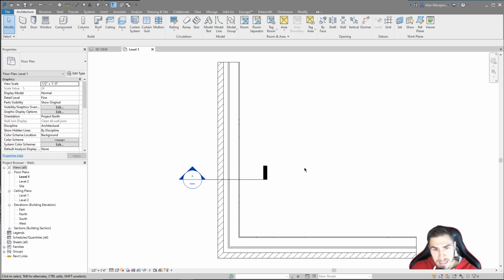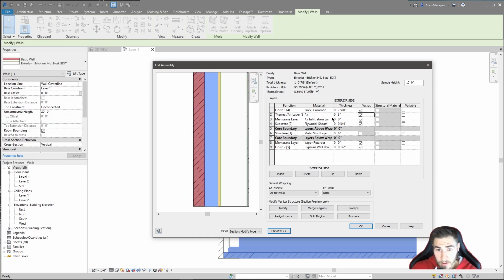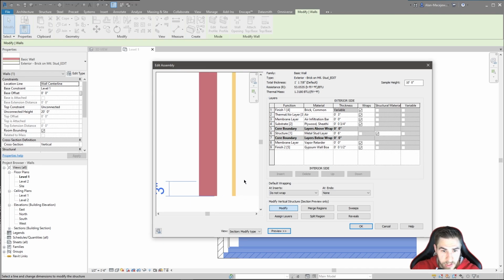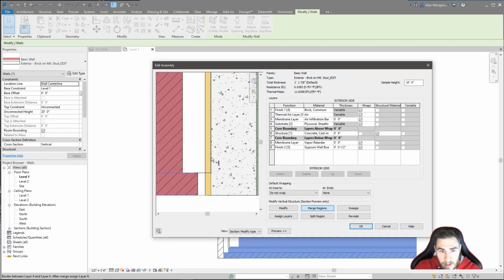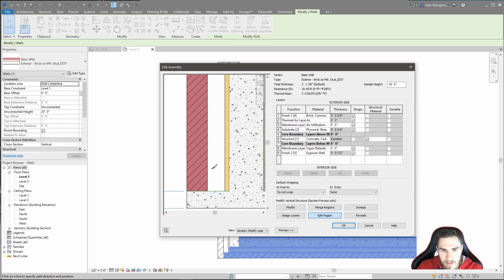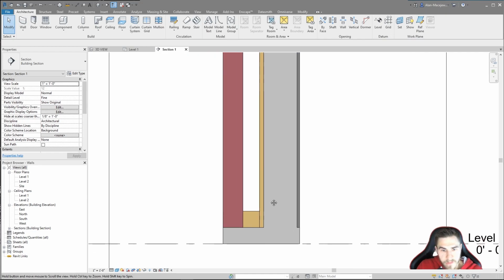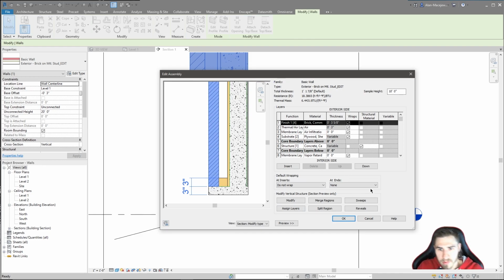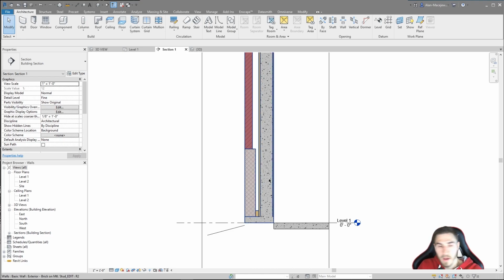How to Edit Wall Assemblies | Revit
In this video, we look at all the modifications we can make to a wall assembly in the structure of a wall. There are a lot of tools (much of which I do not need to use that often) but nonetheless, they are useful to know. You can create some detailed walls if you need to!